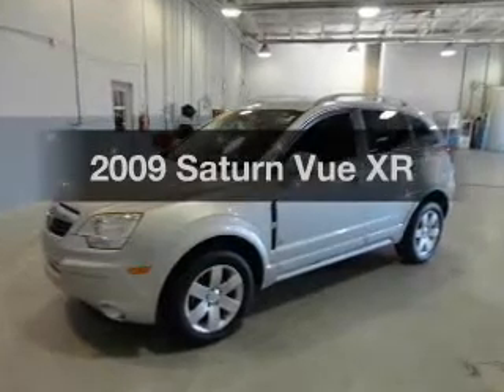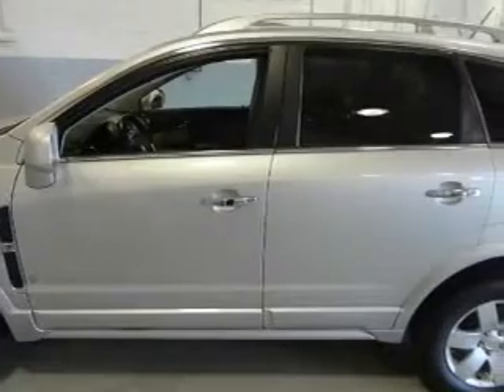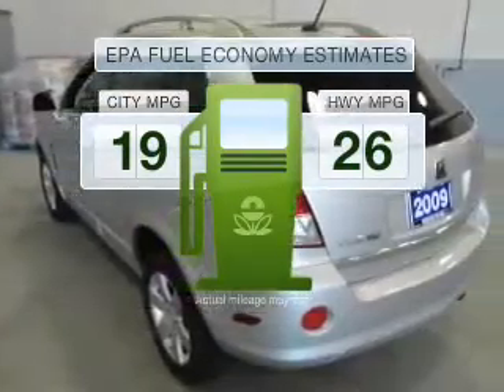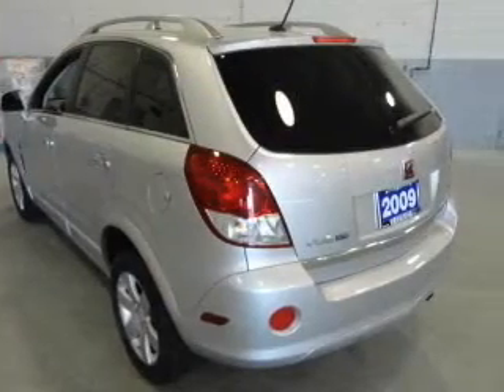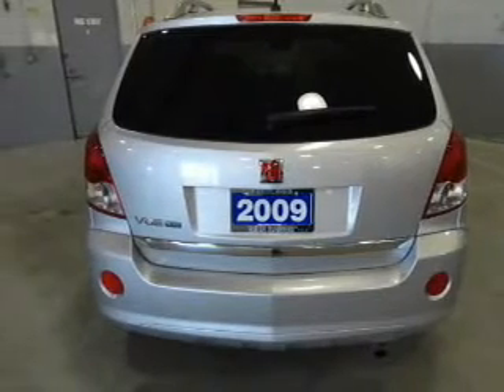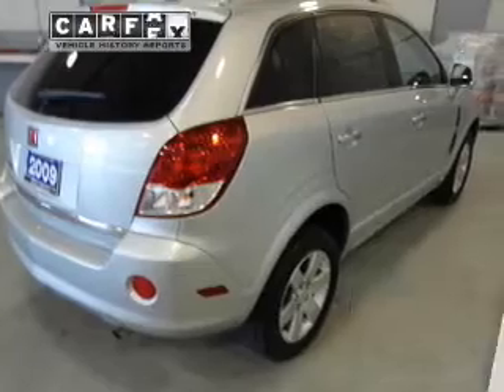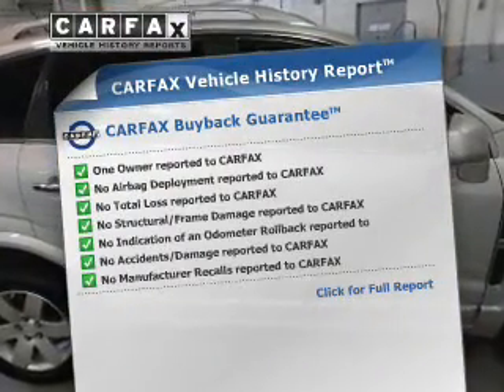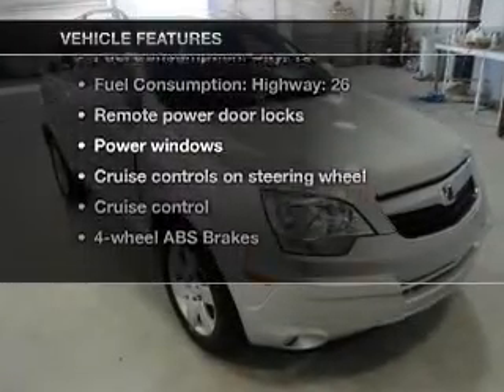2009 Saturn Vue - Lafayette IN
Year: 2009
Make: Saturn
Model: Vue
Trim: XR
Engine: 2.4 liter inline 4 cylinder 16 valve MPFI DOHC
Transmission: 4-Speed Automatic
Color: Quicksilver
Mileage: 57173
Address:
2051 Sagamore Pkwy. S.